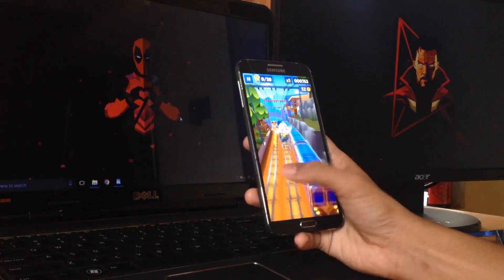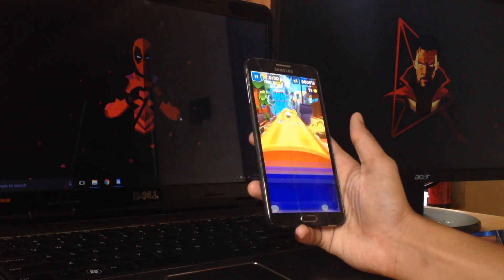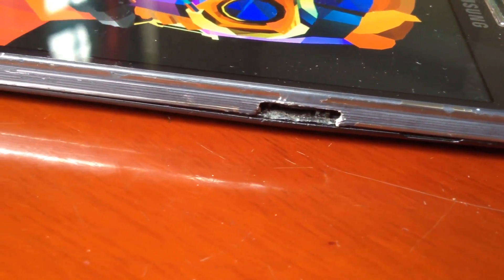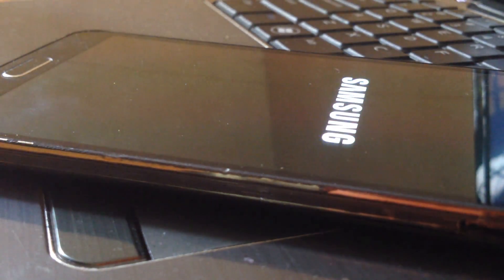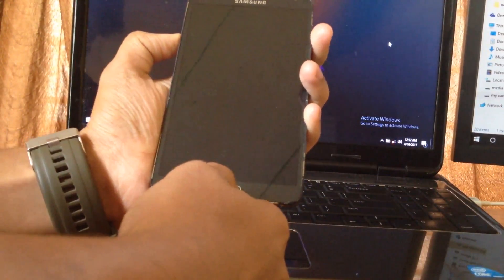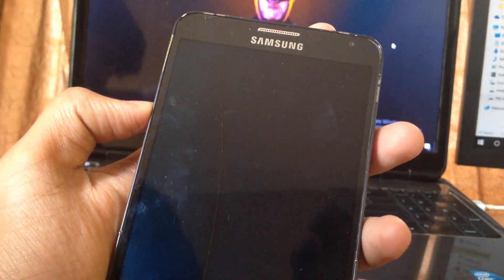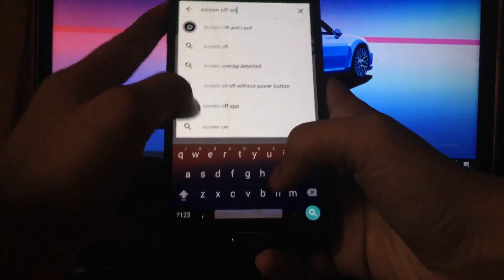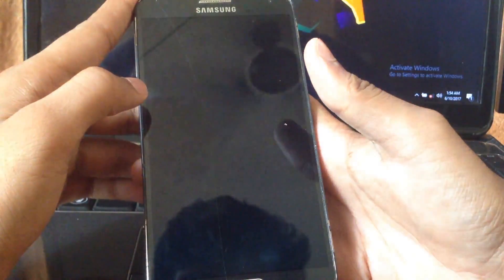how to turn on or lock a samsung device without using the power button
hey what is up guys,
in this tutorial i'm showing you the simplest way to turn on as well as unlock any Samsung device without using the power button.

this trick will work with any Samsung device.
for this tutorial i'm using the Samsung galaxy note 3.
if you did like this video then please smash that thumbs up button and please consider subscribing to our channel to see more awesome weekly tech videos just like this one.

if you have any inquiries regarding any of the steps mentioned above, fell free to express it in the comments section below and ill be more than happy to help you if possible.

*MUSIC*

Ed Sheeran - Shape of You (Wesley Stromberg Cover) (Ken Phillips Remix) [No Copyright Remix]